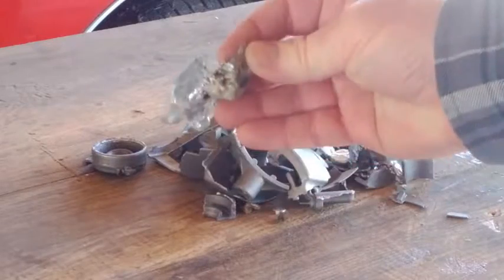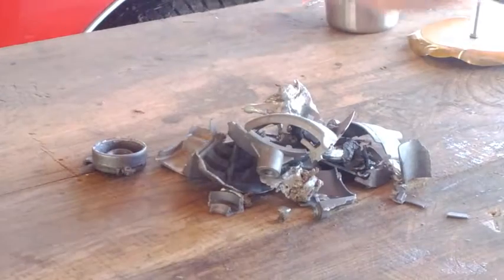Why Cast Ingots?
I've had people ask "why cast ingots?". So this video covers ingot casting. The tutorial on how to build the smelter is